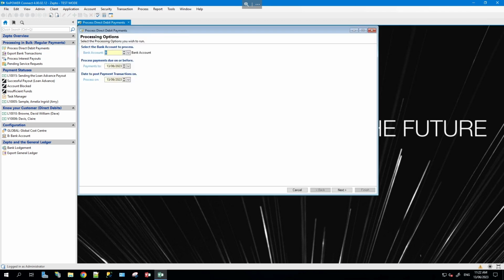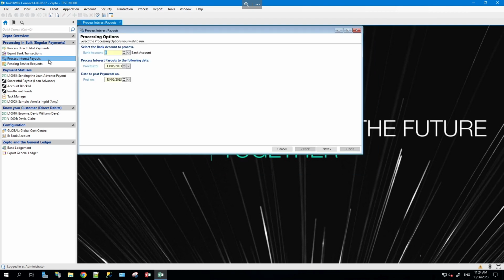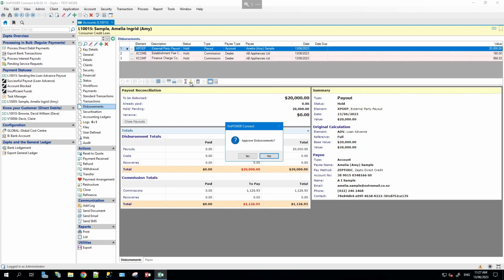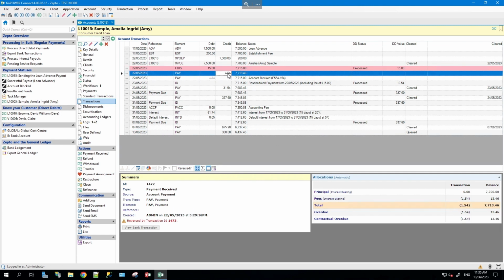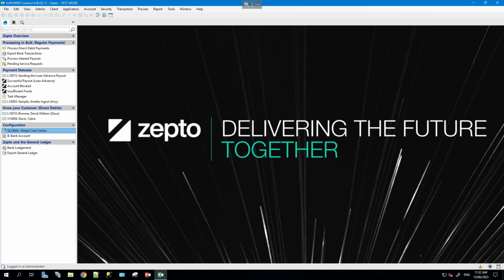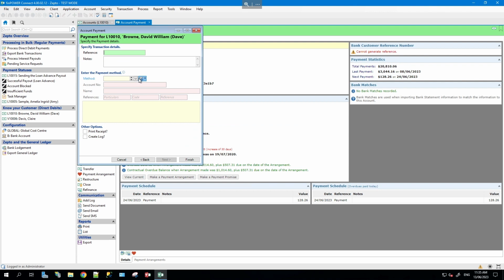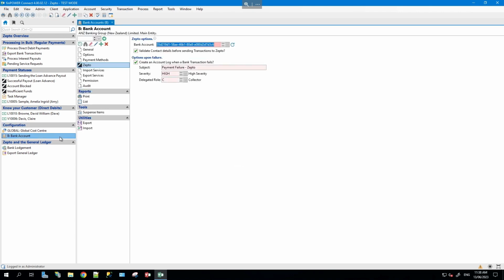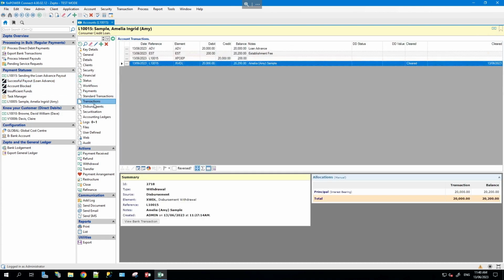Advanced Banking with Zepto